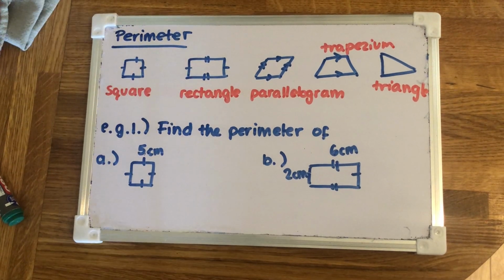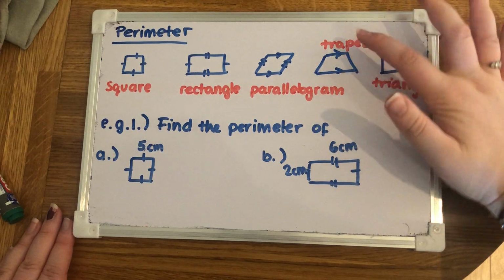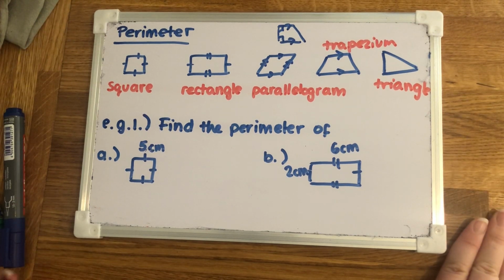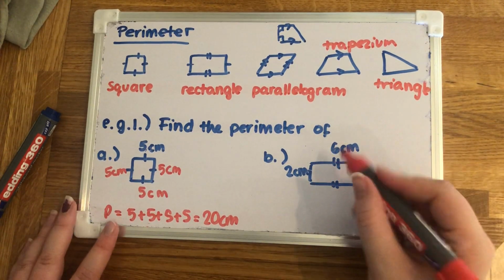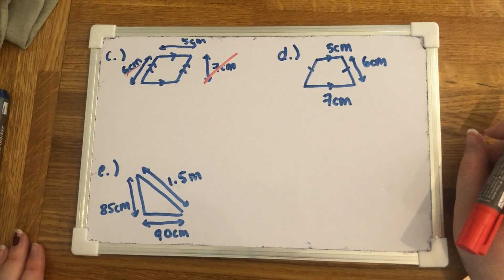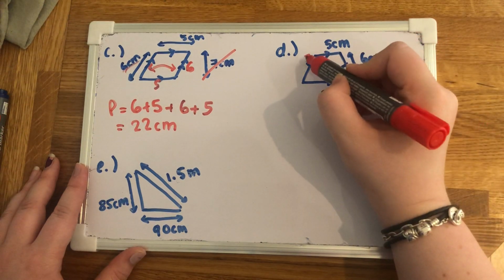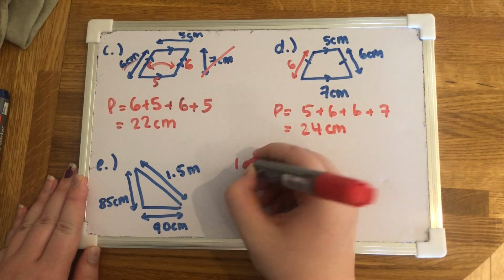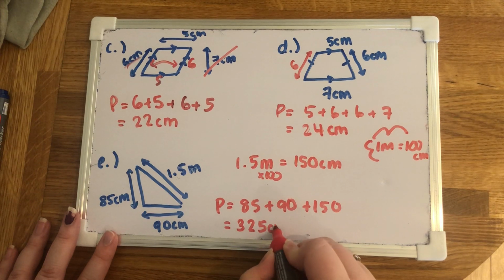Perimeter of Shapes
This video includes examples of how to find the perimeters of shapes.